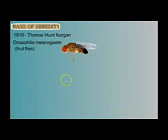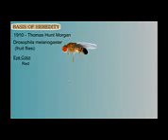Genetics Part 3 Sex Linked Traits